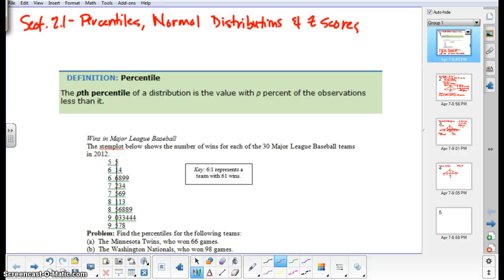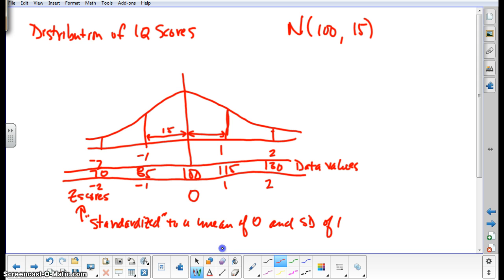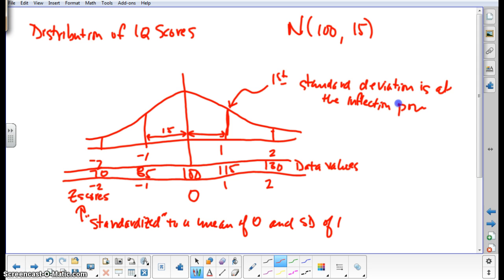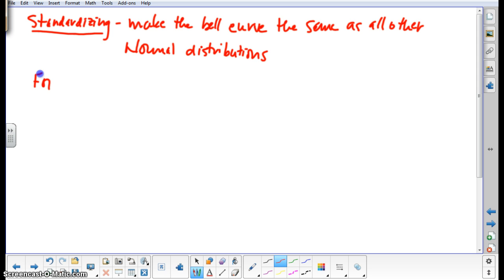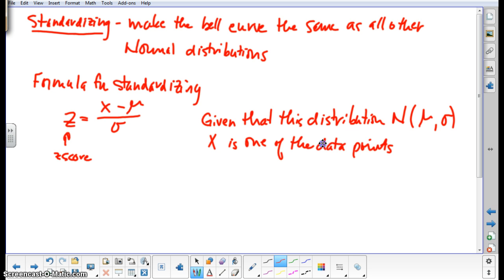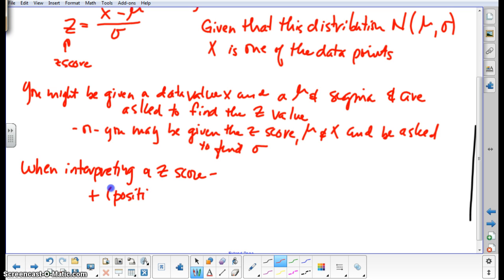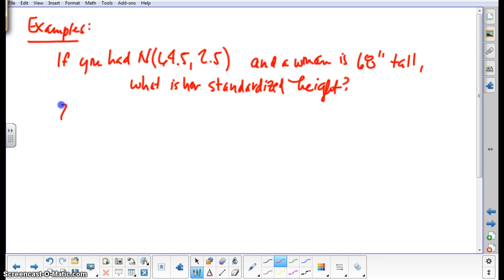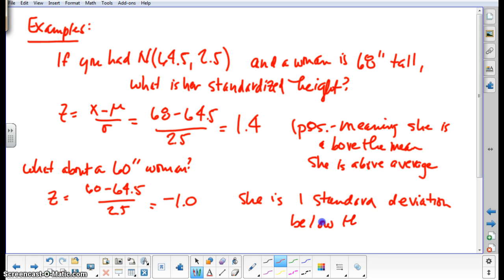Statistics Sect. 2.1 pt. 2